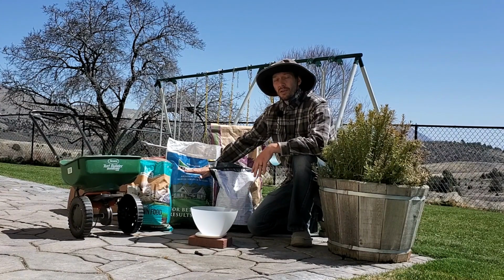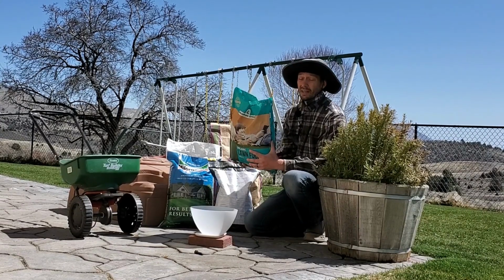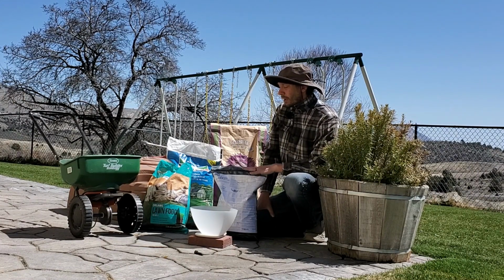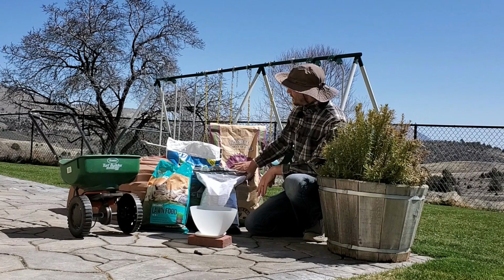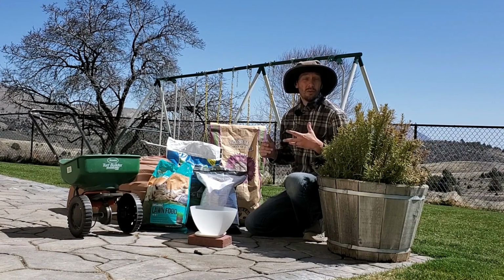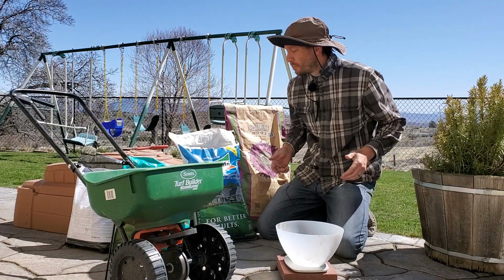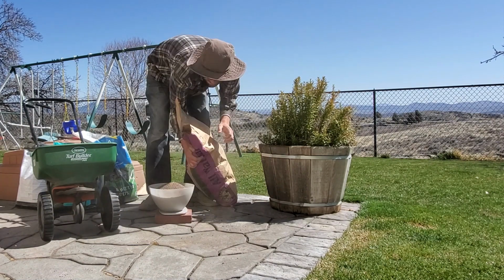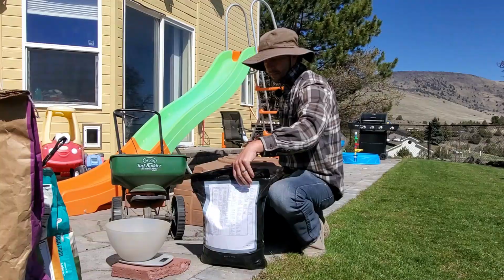Spring Milo, Pre-Emergent, & Two Special Lawn Applications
Today was the day I finally made my big Milorganite application of the year to the lawn but it ended up being a bit different than I had planned a couple of months back. I ended up splitting the fertilization application between Milo and Jonathan Green's Organic Lawn Food so that I could get a higher concentration of Nitrogen on the lawn and a lower percentage of Phosphorus on the ground.

Where I live soil temps get into the mid-50's in the middle of April usually so I also decided this was the day I'd apply my pre-emergent, prodiamine to the lawn as well. I went with Anderson's Barricade DG at the low rate to give me coverage on weed prevention through July.

The star of this video for me however is my application of Azomite to the lawn. This is a mineral product that is not usually discussed in the lawn care community but IMO is very important to the grass systems.

Azomite provides a huge amount of trace minerals to the lawn along with standard micro-nutrients like Magnesium and Calcium. What's super stealthy about it though is its ability to stimulate root development - it's actually one of the ninja secrets I give out to my readers over on the Turf Mechanic

► Here is the brand of Azomite I used on my lawn.

If you are interested in learning all of the secrets to developing the deepest and strongest root systems possible in your lawn then check out this page over on my

Now I'll list off a few videos from my channel that serve as supporting information that may be of interest to you:

Also, make sure to see my alternatives to Milorganite article over on the website right